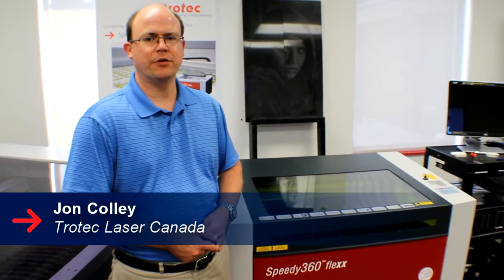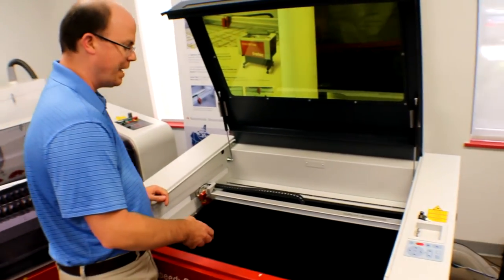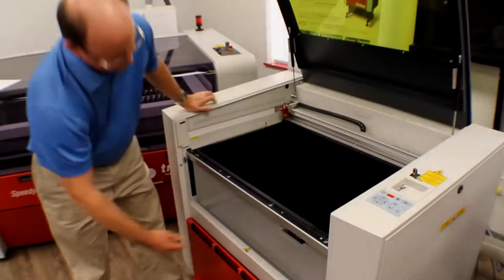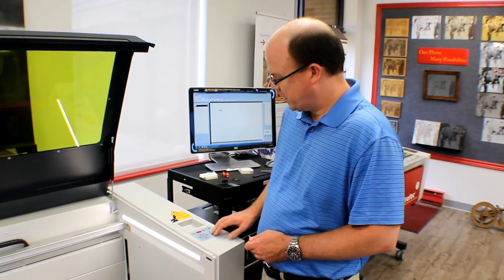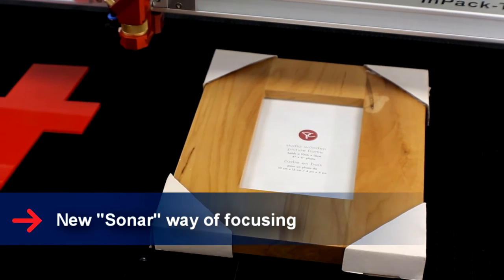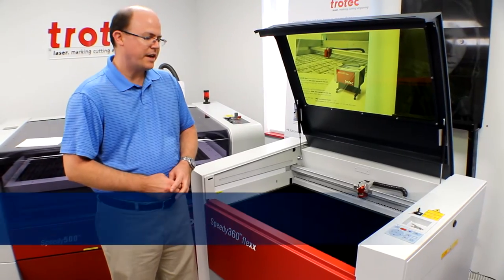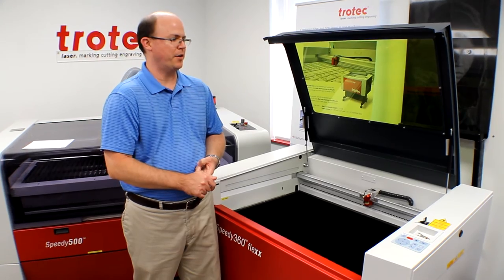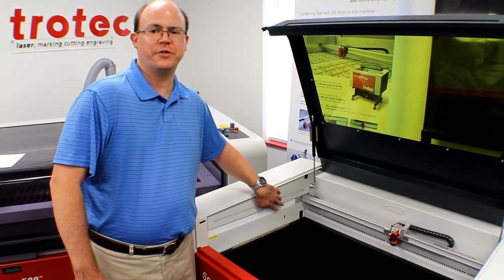Speedy 360 flexx | Walk Through | Trotec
Jon from Tech's Corner will go into detail on the new features of the Speedy 360 flexx which will be launching in Canada at CONSAC 2015.